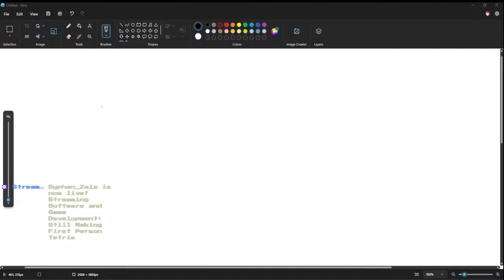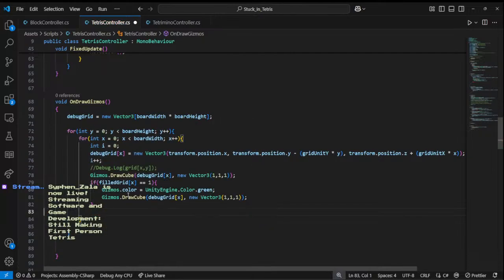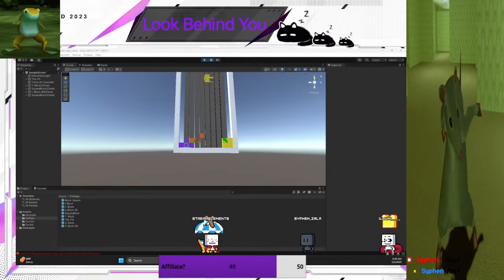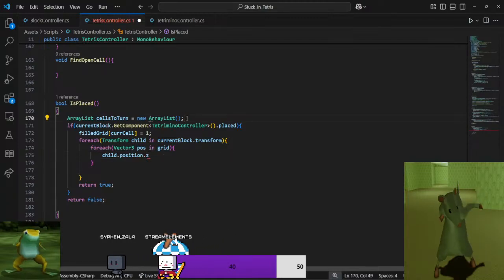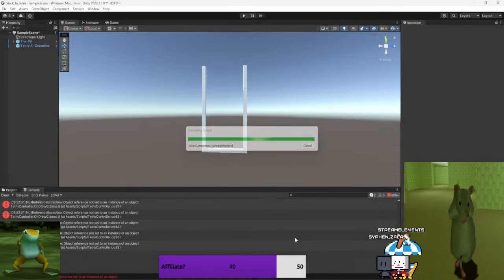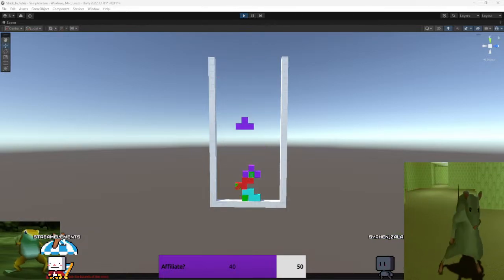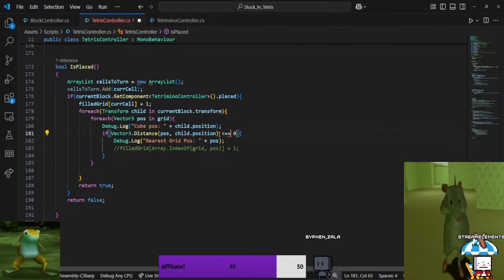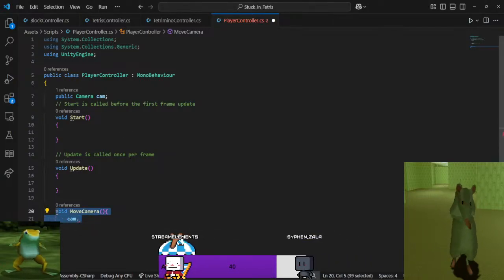Still Making First Person Tetris